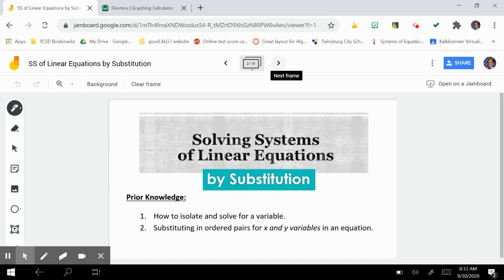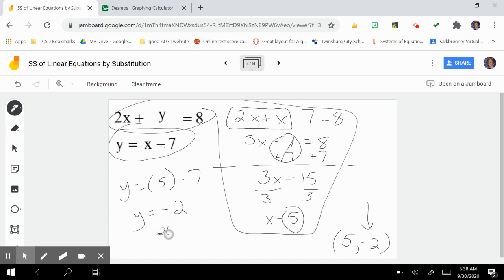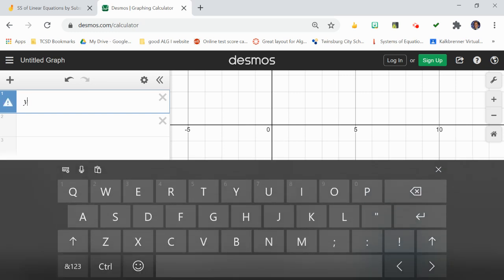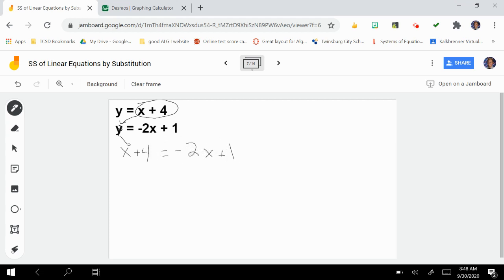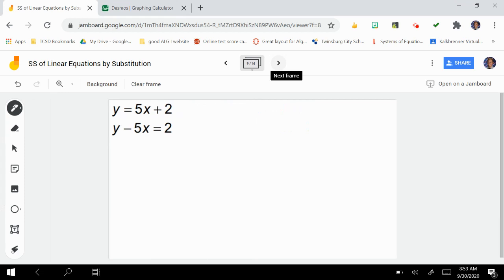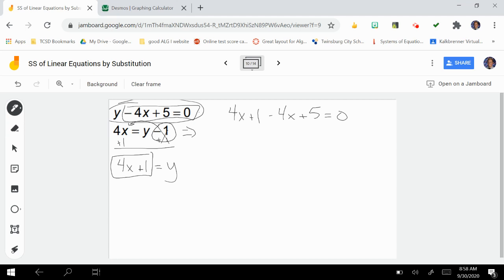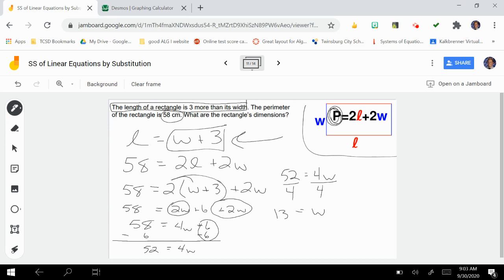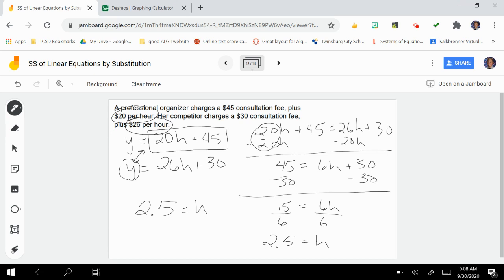Solving systems of Linear Equations by Substitution